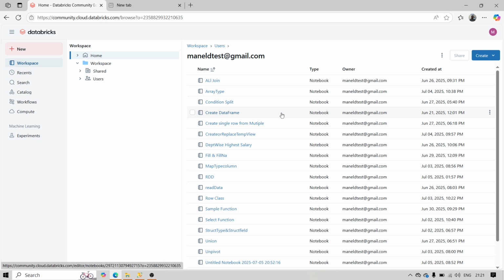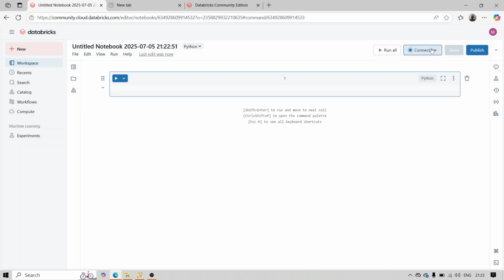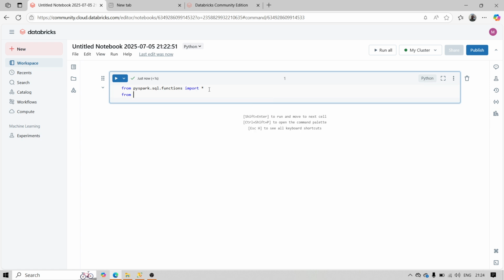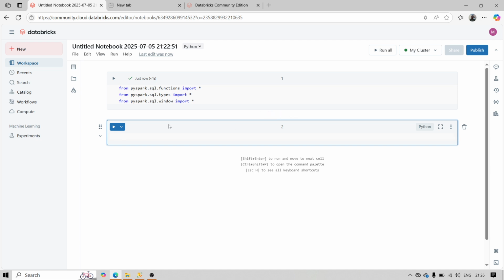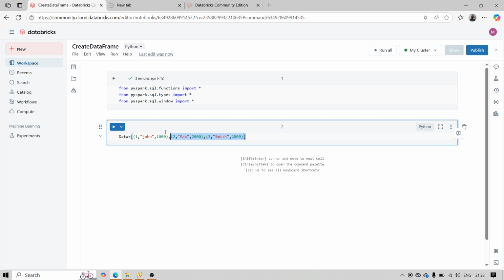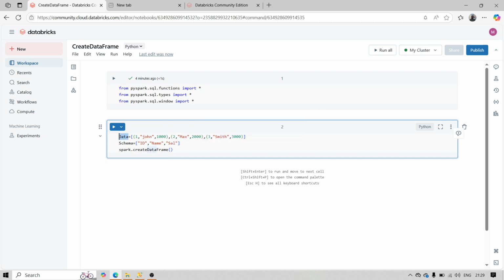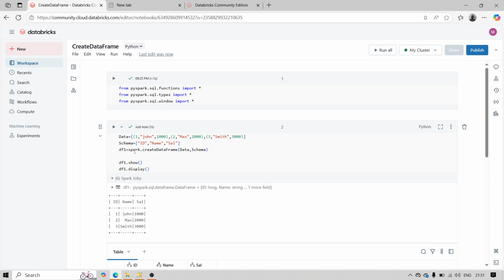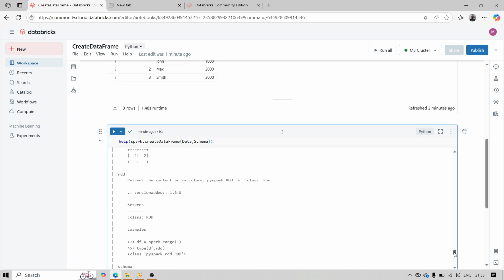Create DataFrame In PySpark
Create DataFrame In PySpark @Data engineering   @Big Data